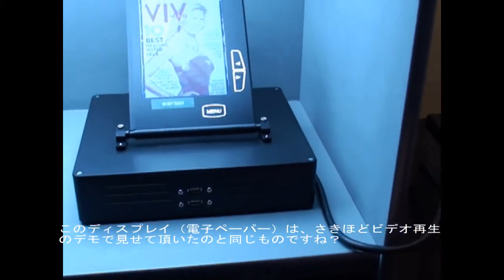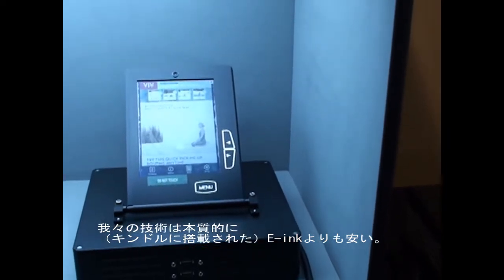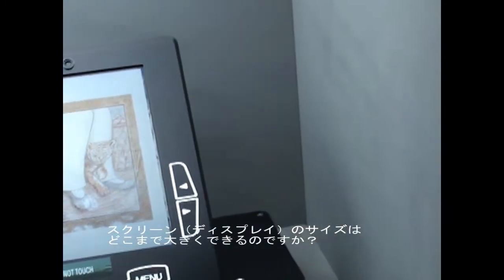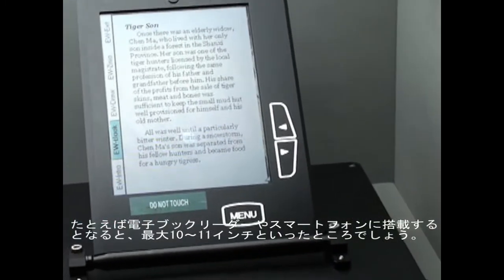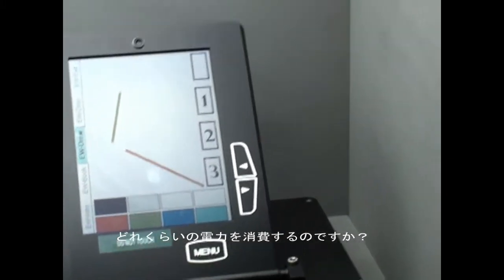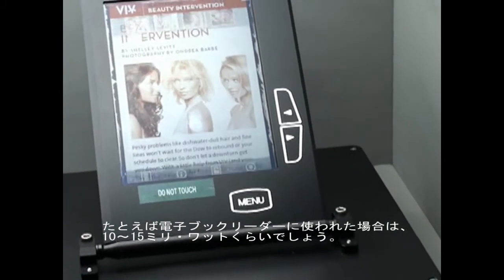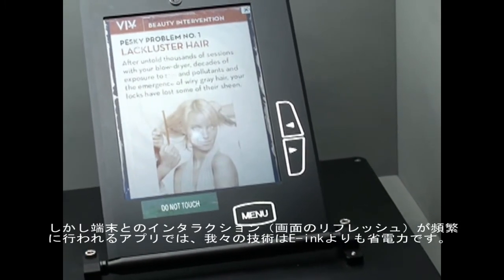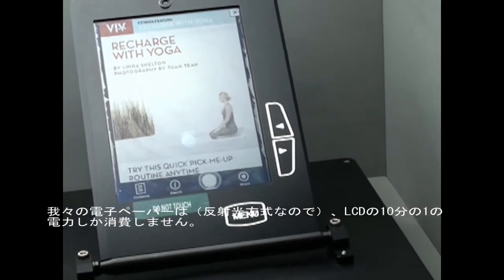Liquavista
電気湿潤方式（Electrowetting）の電子ペーパー